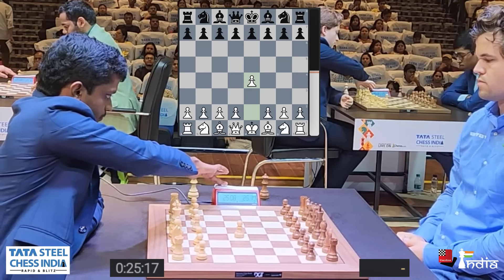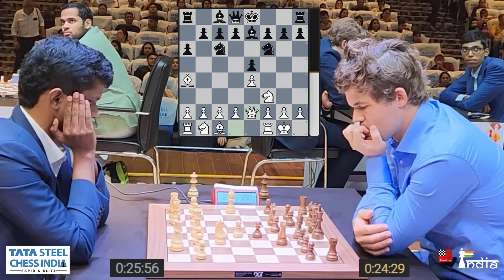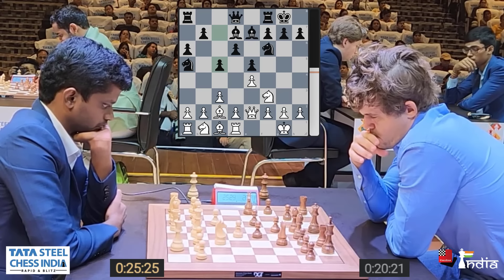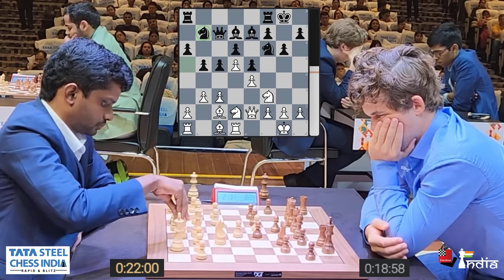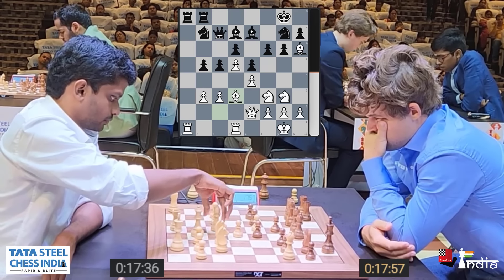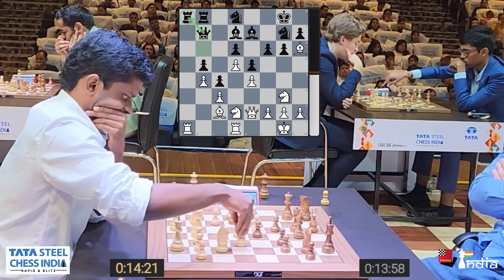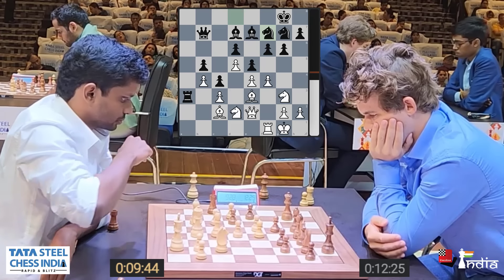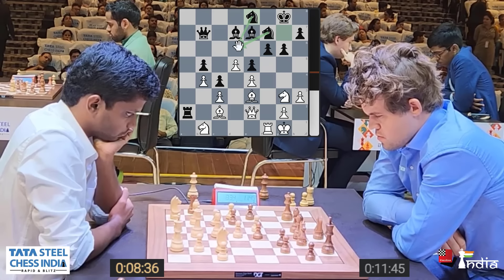When Carlsen played like an old man | Narayanan vs Magnus Carlsen | Tata Steel Chess India 2024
Magnus Carlsen after the game said about this one, "I played like an old man!" What does that mean? Check out in this battle between the world no.1 and strong Indian GM S.L. Narayanan. This took place at Tata Steel Chess India Rapid 2024.

Thumbnail: Photo of old carlsen from Reddit Bellrub on R/chess